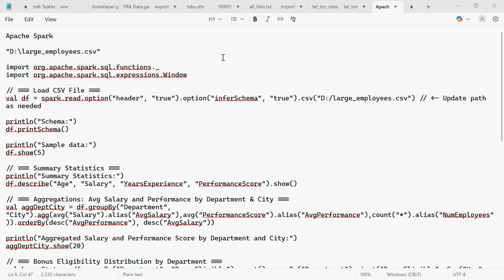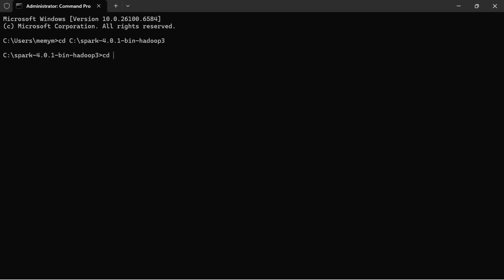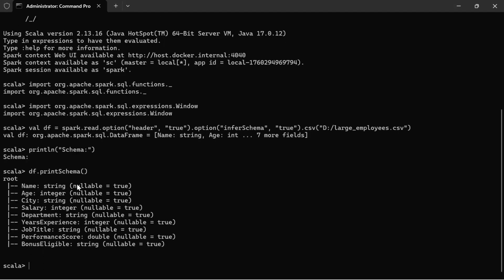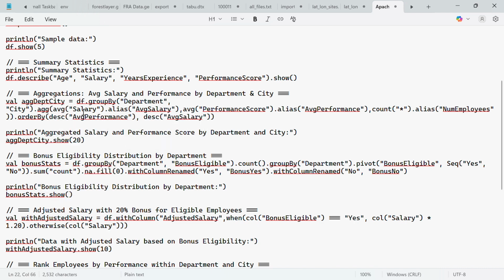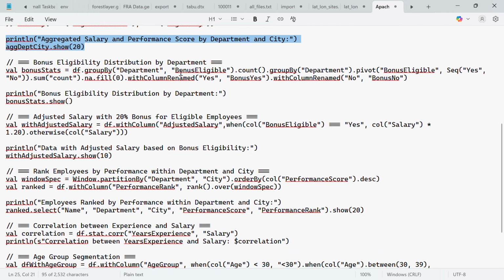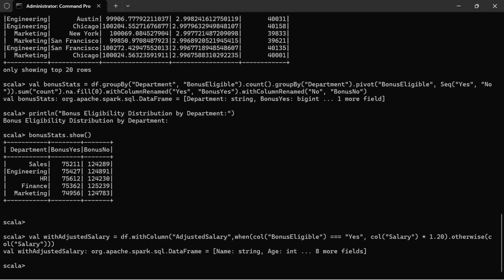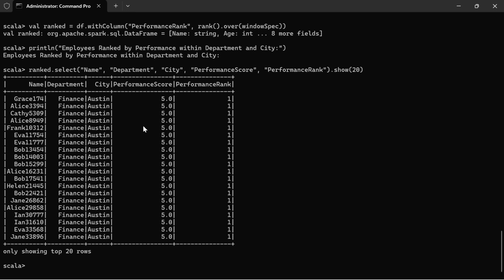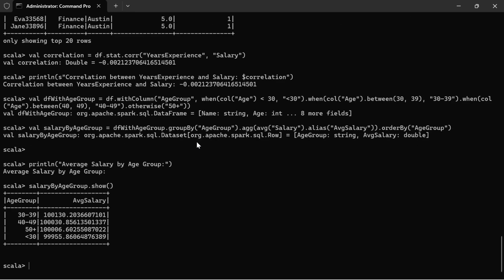Apache Spark Demo for Large-Scale Data Analysis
In this video, Anish Godse demonstrates how Apache Spark can be used for large-scale data analysis through practical data processing and transformation tasks.

The demo walks through working with structured data using Spark DataFrames, applying operations such as salary adjustments, employee ranking, correlation analysis, and age-group based segmentation. It also highlights how Spark can efficiently handle analytical workflows on larger datasets using distributed processing.

This video gives a practical introduction to how Apache Spark is used for data analytics, big data processing, and performance-driven computation in real-world scenarios.

A useful demonstration for students and learners interested in Big Data, Apache Spark, and data analysis workflows.